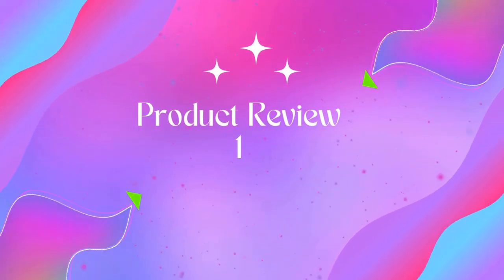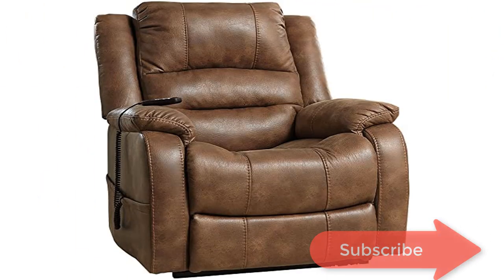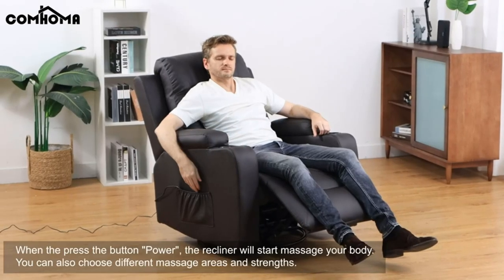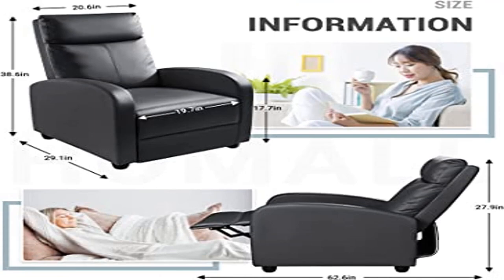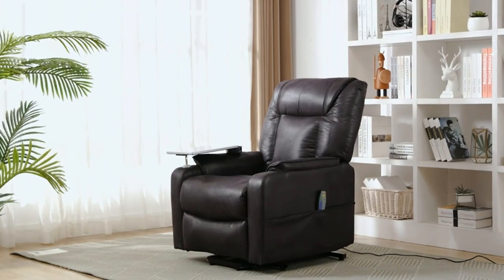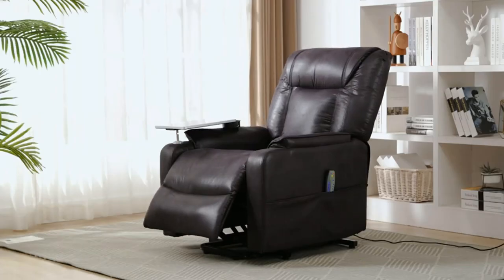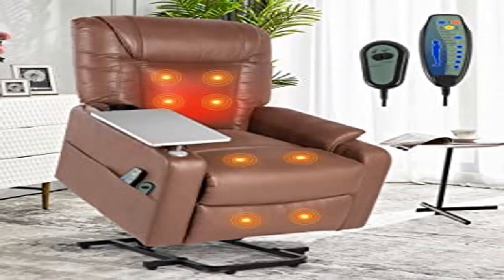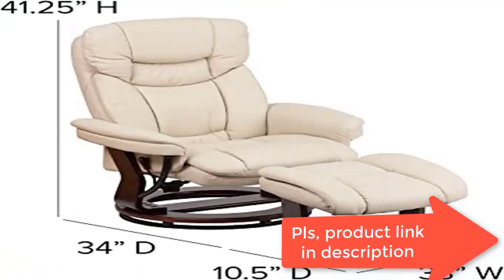Best Leather Recliner Chairs 2023? Top 5 Leather Recliner Chairs review. [Buying Guide]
Best Leather Recliner Chairs 2023? Top 5 Leather Recliner Chairs review.
~ Product Link ~
1]Product name -Irene House 9188 Lay Flat Lift Recliner Chair Heat Massage Dual
us prices
2]Product name -COMHOMA PU Leather Recliner Chair Modern Rocker
us prices
3]Product name -Homall Recliner Chair Padded Seat Pu Leather
us prices
4]8 Point Massage Leather Recliner Lounge Chair,
us prices
5] PRODUCT Name:--CHITA Genuine Leather Power Swivel Glider Rocker Recliner,
us prices

leather recliner chairs,
best leather recliner chairs,
best leather recliners,
best recliner chairs,
recliner chair,
the best leather recliner chairs,
best leather recliner chairs in 2023,
leather recliner chairs 2023,
best recliners,
best recliner chair,
best leather recliners 2023,
leather recliner,
the best recliner,
best recliners for sleeping,
best leather recliner,
best recliners for back pain,
best recliner chair for back pain,
leather recliner chair,
recliner chair review,
leather reclining sofa,